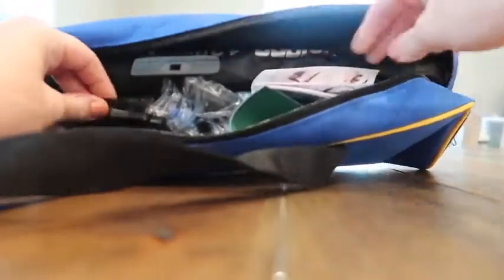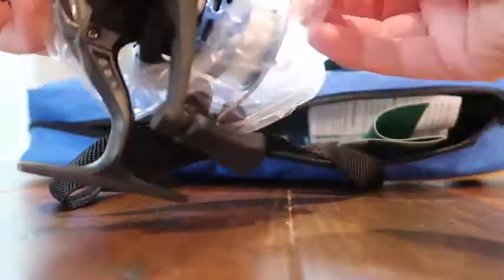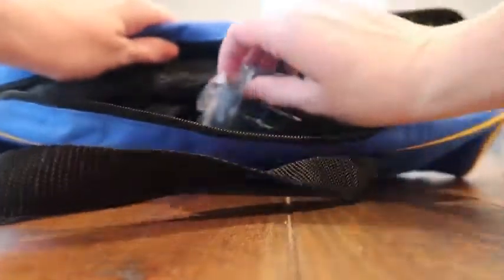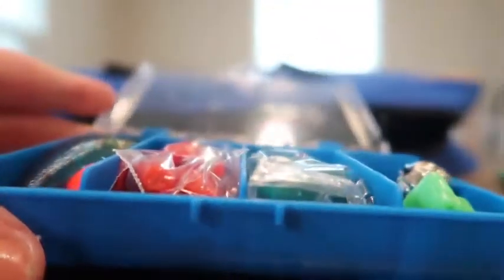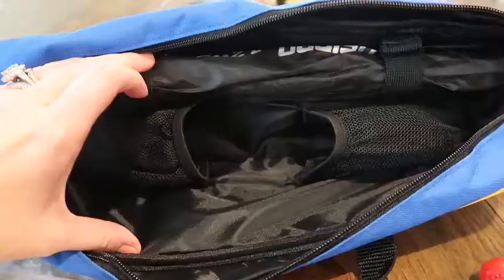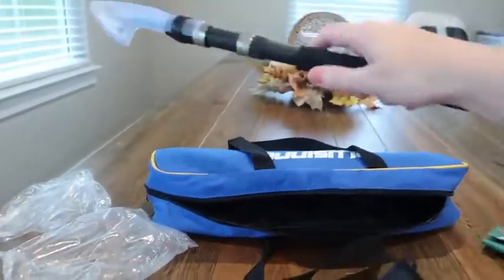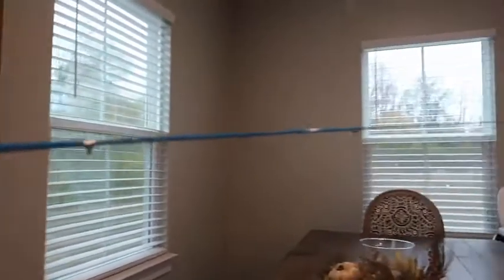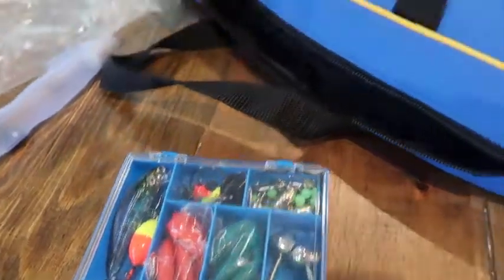Kids Fishing Pole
Kids will enjoy hours of angling fun with this PLUSINNO Kids Fishing Kit. It comes complete with a telescopic fishing rod,spincast reel, line and fishing tackle.necessary fishing gear provided by plusinno.
A child’s first fishing trip is exciting for both parent and child. A suitable fishing pole for kids is very important.here is suitable size fishing pole for your kids.
Introduce your child to the wonderful world of fishing with kids fishing kit.The plusinno fishing pole has a handle that fits comfortably in children's little fingers and winds for retrieving the line. The rod is 3.94ft long and 2.2oz heavy. The telescopic design of the rod makes it easy to carry and store.
Fishing with kids is a great family outdoors activity.Whether you’re going fishing for the first time or you’ve decided to recreate your favourite childhood memory for your kids, here’s the fishing gear plusinno you need to get your family ready.
From PLUSINNO fishing rod and reel combos of adult, to our best in class line of licensed kid's products. plusinno offers something for the whole family and all levels of experience. our objective is simple: make fishing easy and enjoyable.

best fishing pole for beginners
kid casters fishing pole
kids fishing poles walmart
what size fishing pole for 13 year old
zebco dock demon spincast combo
shakespeare youth amphibian spinning combo
paw patrol fishing pole
toddler fishing kit
little fishing rod
youth fishing rod and reel combo
walmart kids fishing pole
3 year old fishing
shakespeare princess fishing pole